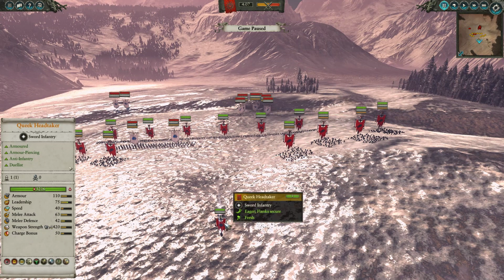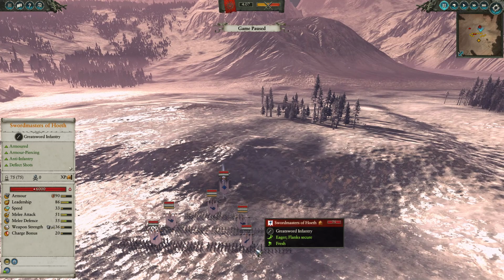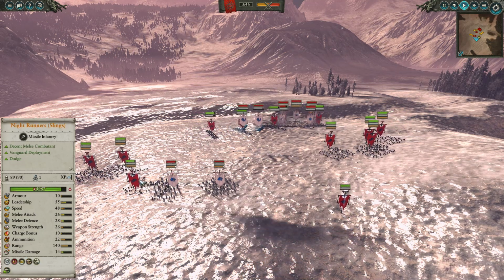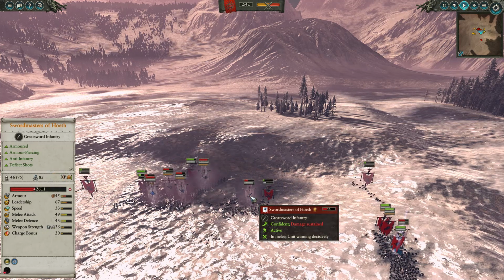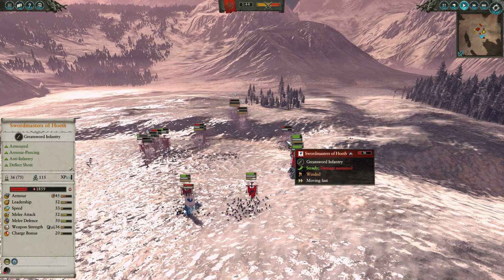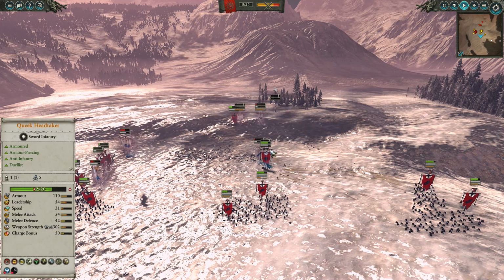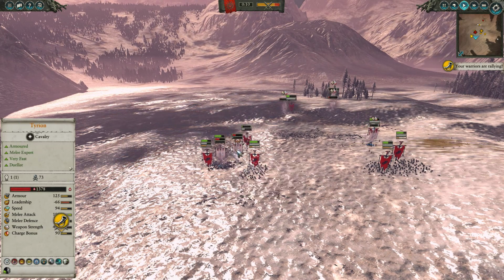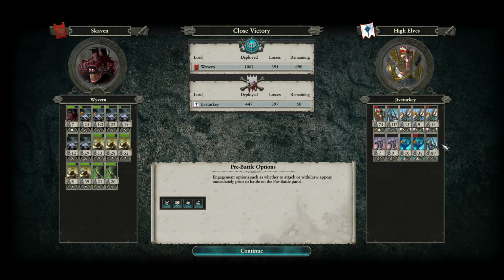Total War: Warhammer 2 Quick Play Review #11 Rat Rush Once Again!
Rushing with the skaven vs a more prepared foe!

If you have any of your own replays you'd like to send in for review, feel free to send them here: